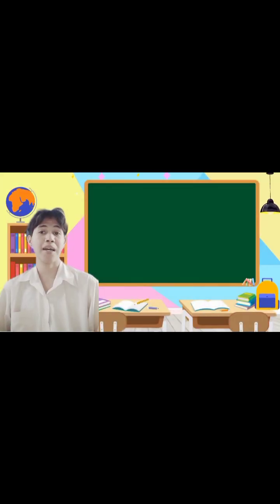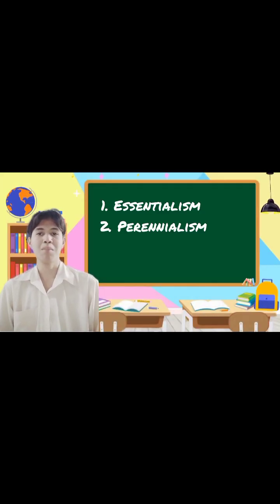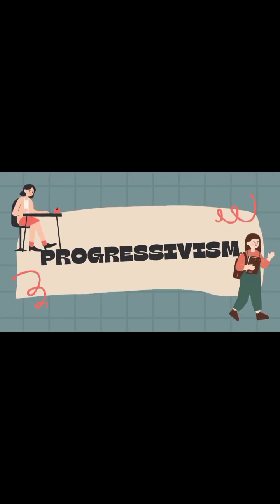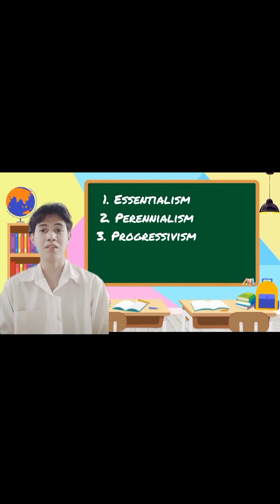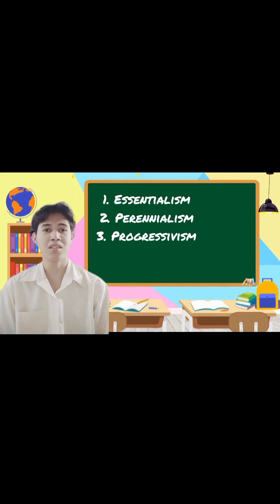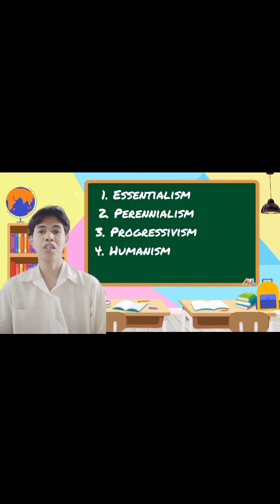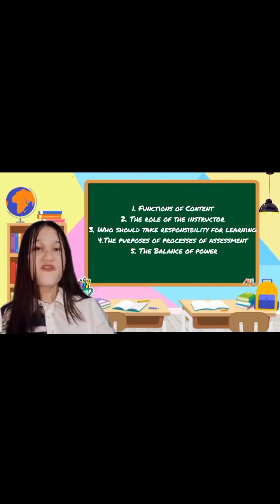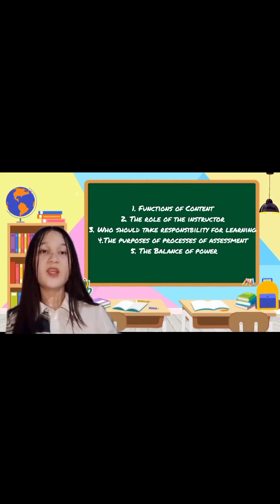TOPIC 1 - LEARNER CENTERED TEACHING: FOUNDATIONS AND CHARACTERISTICS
PED - 5
STUDY HUB #9
BSED ENGLISH 1-A

SUBMITTED TO: COACH JUDITH MARTINEZ

LITTLE TEACHER
1. SUCGANG, RAINIER C.

MEMBERS
2. EBOL, ANGEL S.
3. JACINTO, SHERHAN A.
4. KARUS, SHERMALYN D.